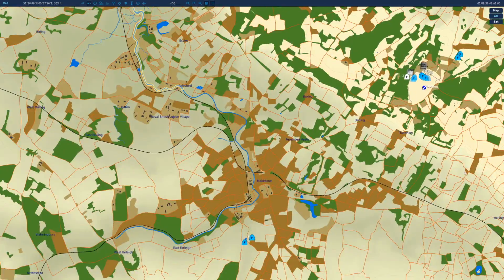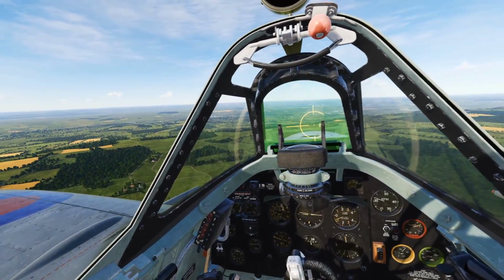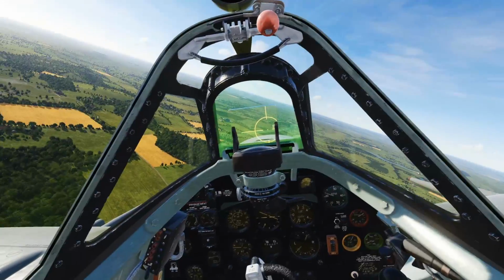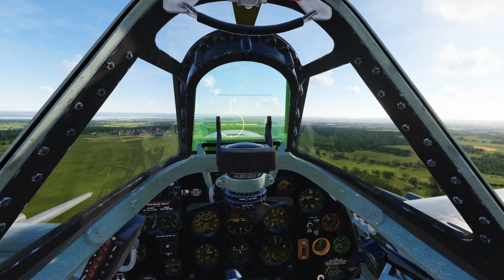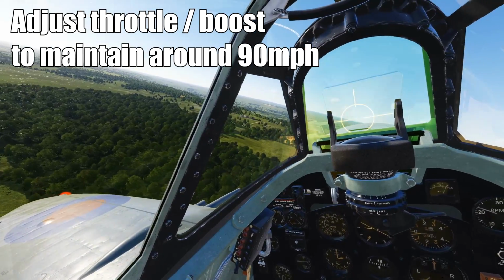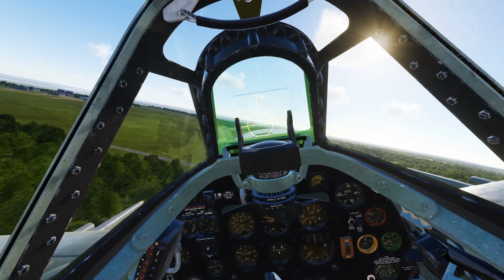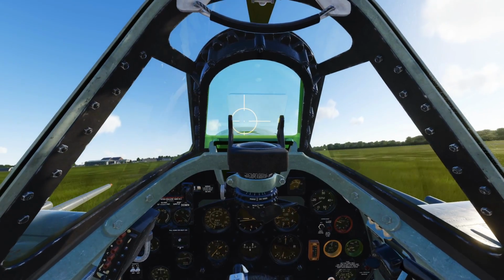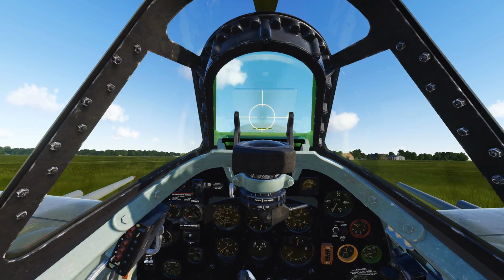DCS WORLD | Landing the Spitfire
This is a very quick video that will help you master the landing of the Spitfire Mk IX.

For other great Warbird tutorials check out my good friend Juice's channel over at the DCS Air Warfare Group;

He has lots of great videos about the Warbirds and many more.